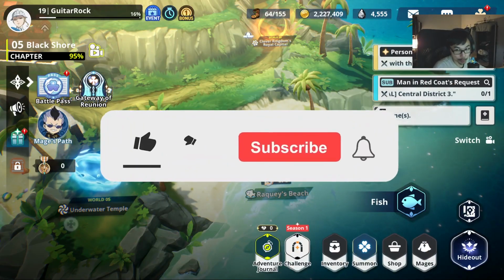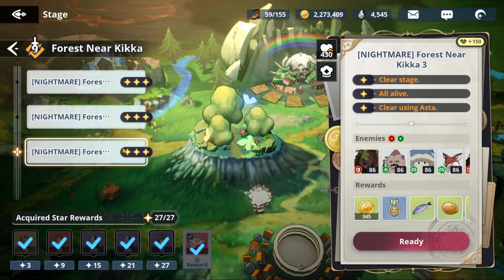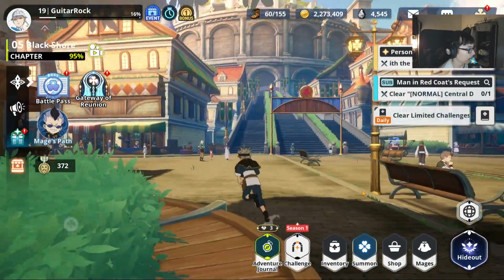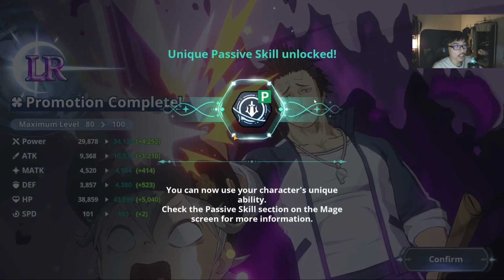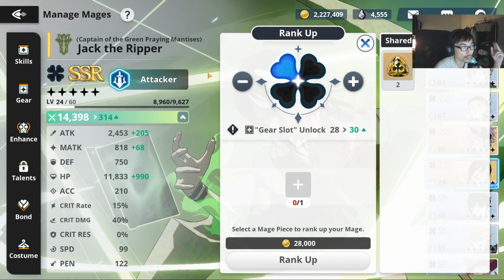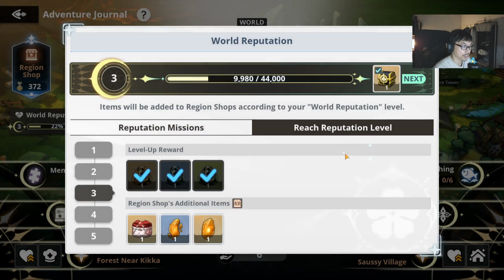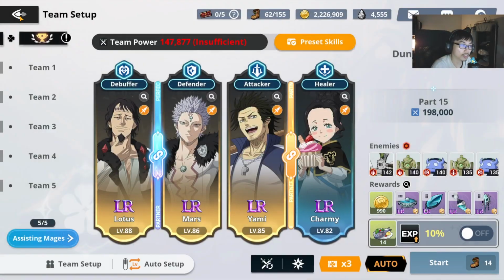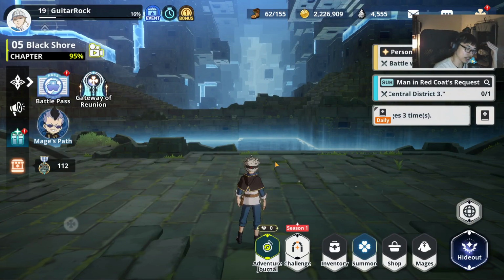How I Got 6 LR Characters In Less Than A Week! (Black Clover M)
Use this method to get more LR characters!